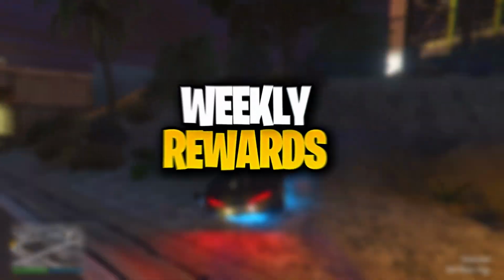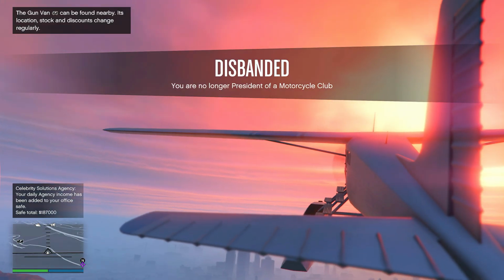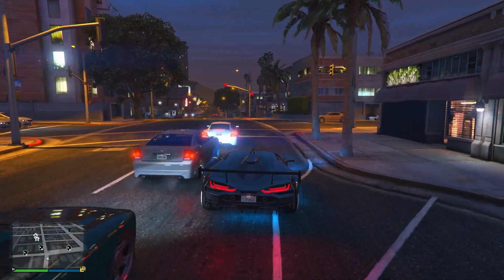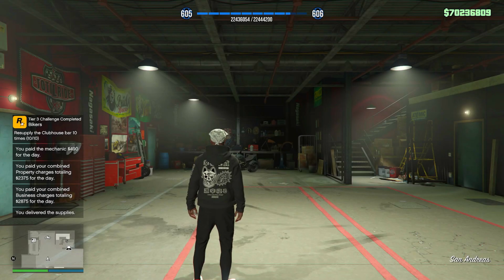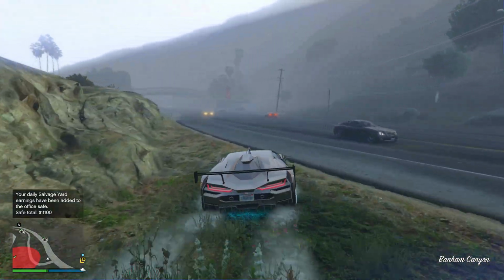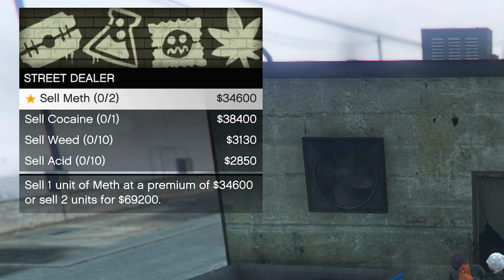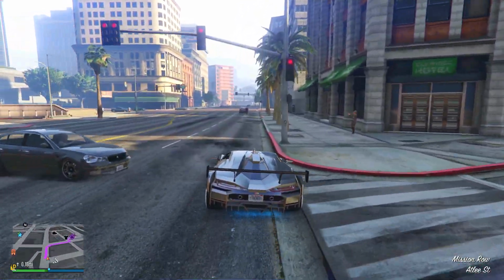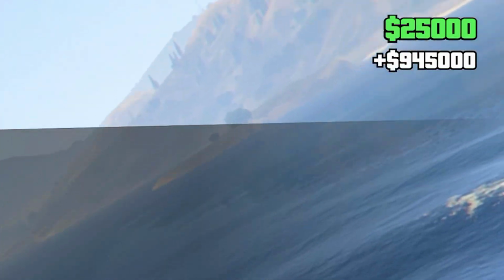Best GTA Online Money Methods: Earn Millions with Biker Businesses!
In this guide, I’ll show you the fastest and easiest ways to make millions in GTA Online during the latest event week, with a special focus on biker businesses (MC businesses). Take advantage of double payouts and huge bonuses to maximize your profits! Whether you’re a beginner or an experienced player, this video covers the best money-making methods for stacking up cash fast in 2024. Watch till the end for insider tips on how to make the most out of your MC businesses and other event week opportunities. Don't miss out on these limited-time bonuses to grow your GTA bank!

Timestamps:
0:00 - Intro
0:14 - Weekly Reward
0:40 - Biker Sell Missions
2:32 - Biker Bar Resupply Missions
4:06 - Hasta La Vista Adversary Mode
4:56 - Street Dealer Sales
6:08 - Salvage Yard Robberies
6:56 - Time Trials
7:43 - Summary
8:07 - Outro